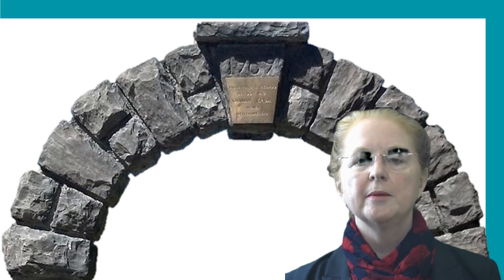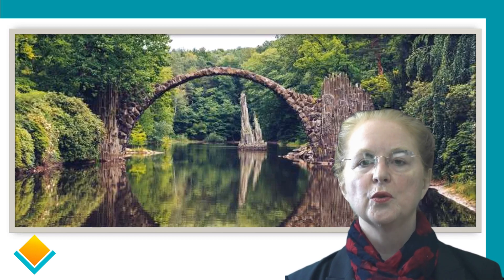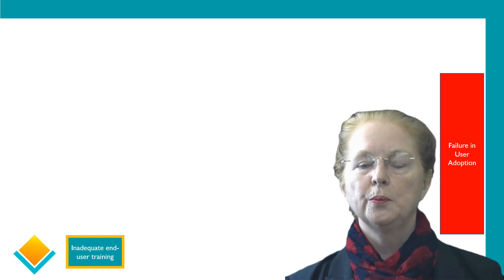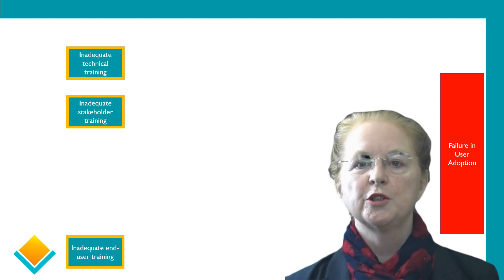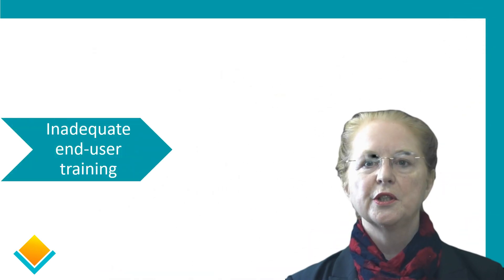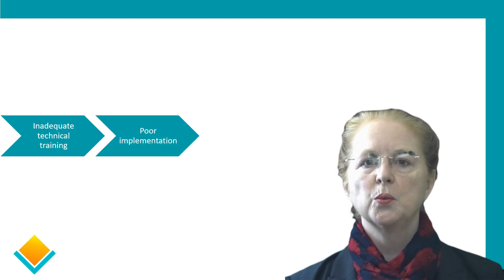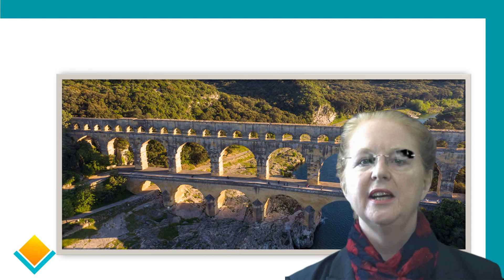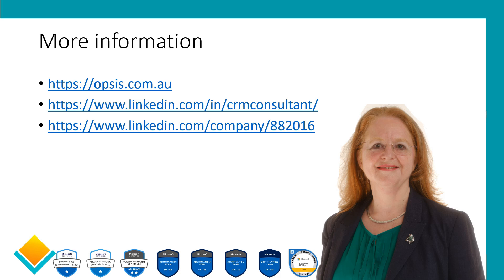The Keystone to CRM Success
Training and more broadly, education, is the Keystone to CRM Success.

In this video, Gill Walker explains the three types of training that form part of a successful CRM project.  She demonstrates how when any of these is done ineffectively, (or not at all) it can lead to a failure in user adoption of your CRM solution, and hence a project failure.